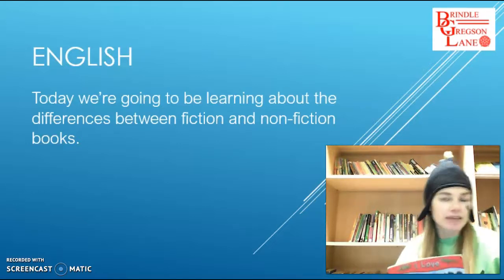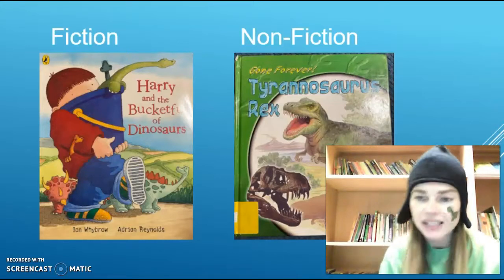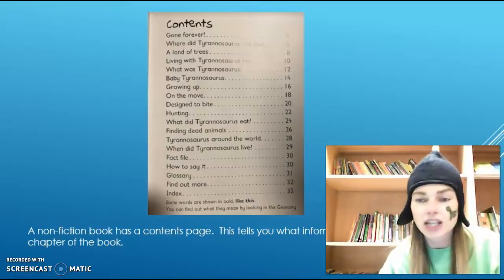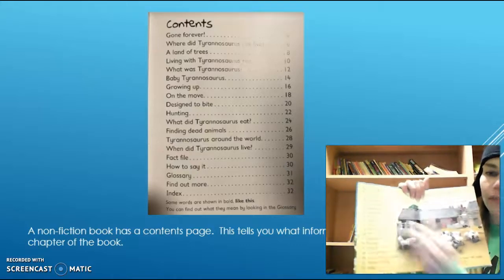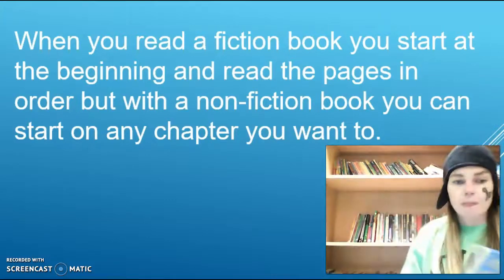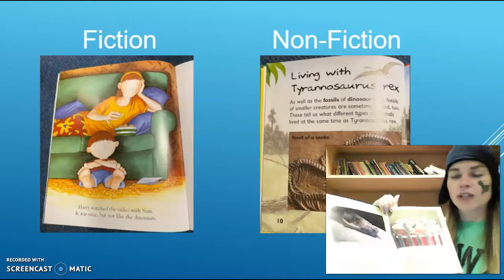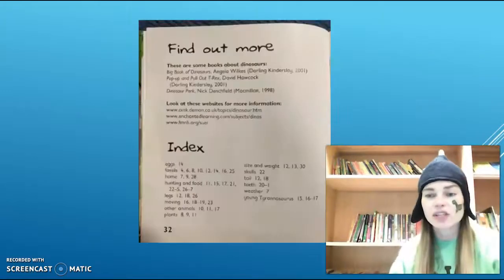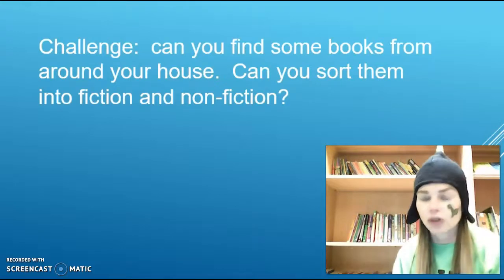English Week 3 - Monday